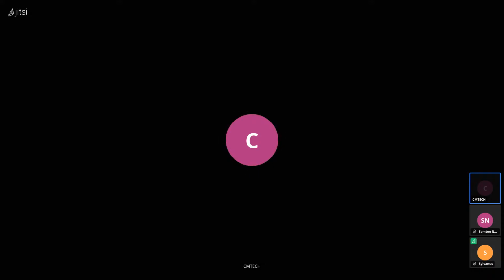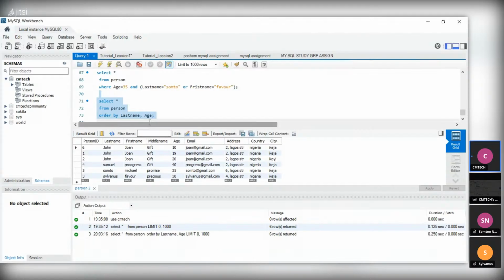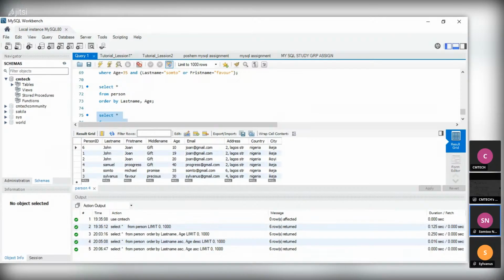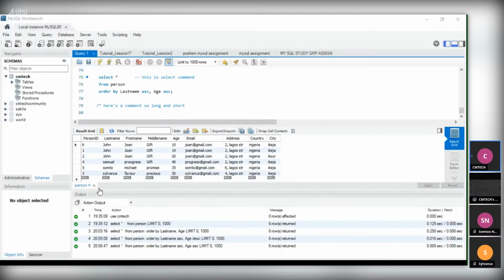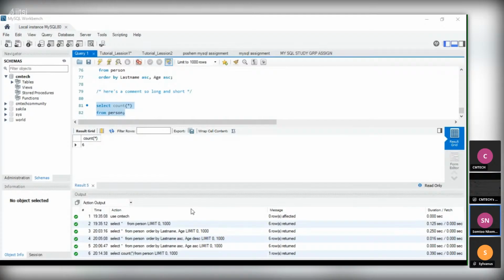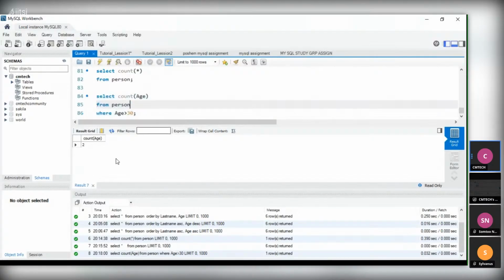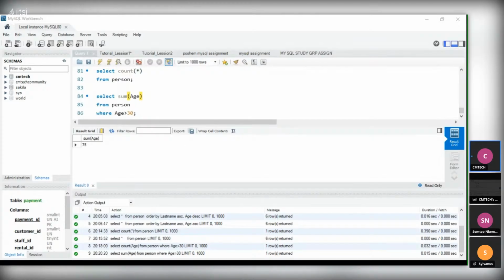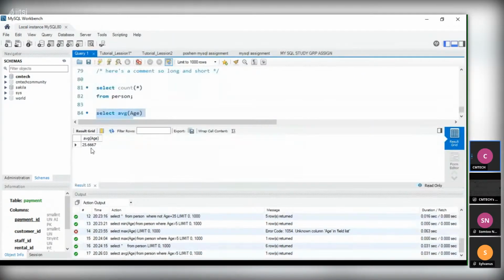INTRODUCTION TO ORDERED BY IN SQL